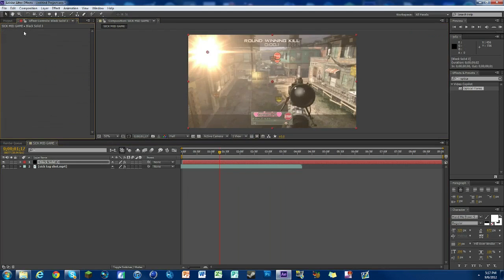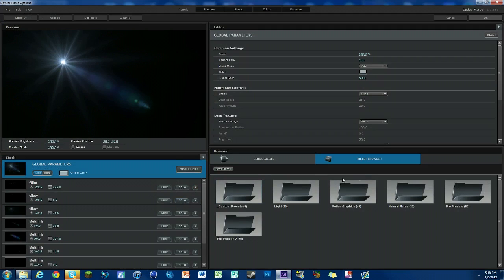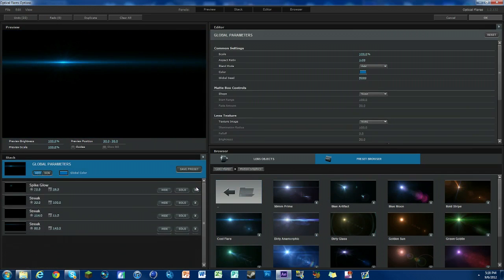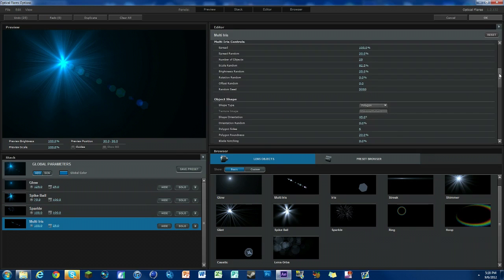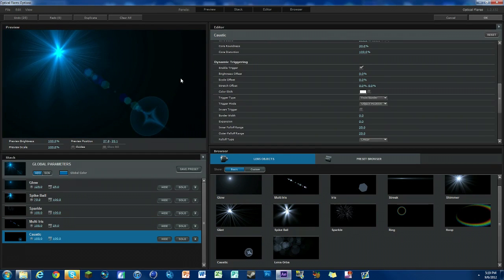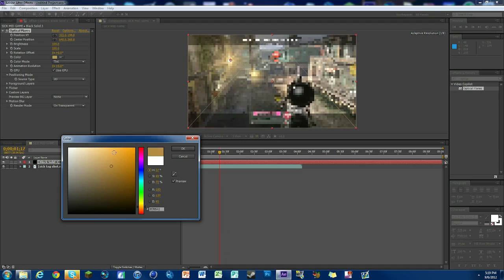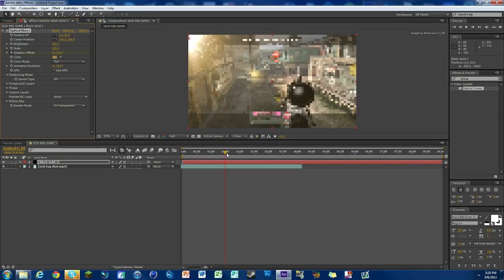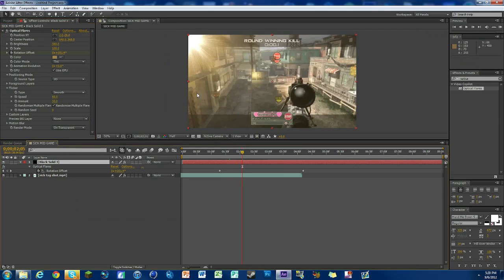Road to be an Editor - Optical Flares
In this episode you will learn:

-How to use "Optical Flares" effect on Adobe After Effects CS6